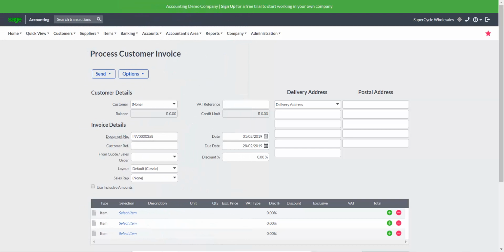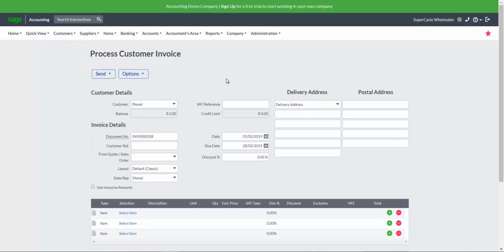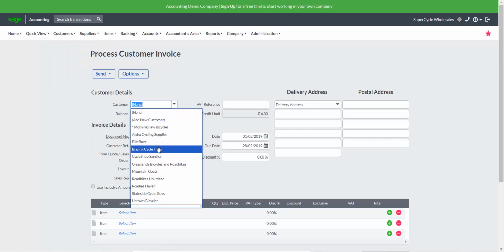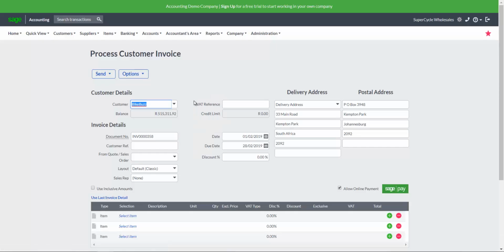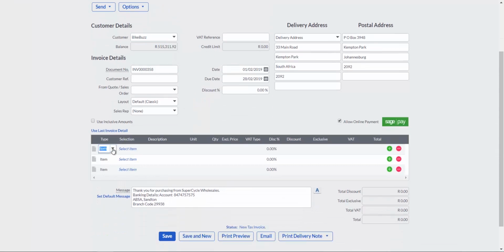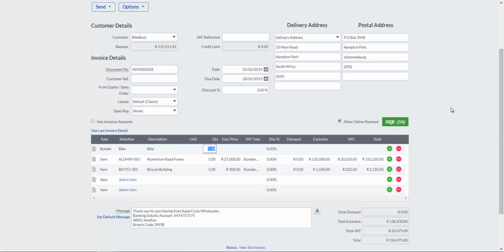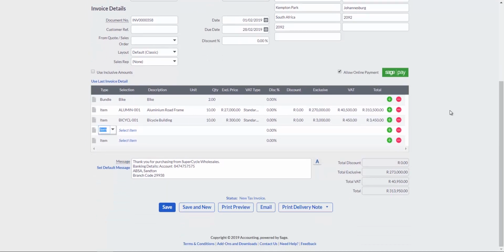Sage Business Cloud - Accounting: Processing Item Bundles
With this tutorial, you will learn how to process bundle items in Sage Business Cloud Accounting.